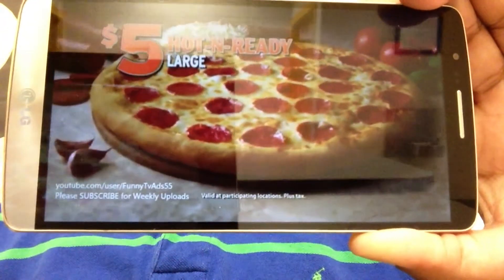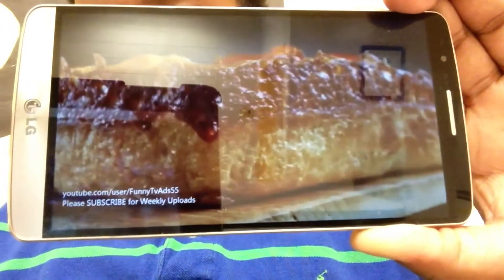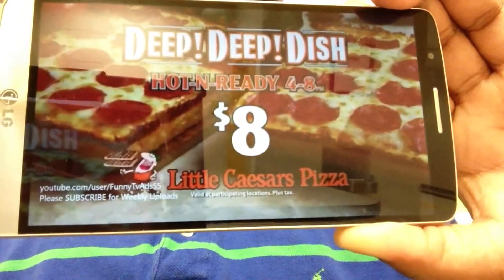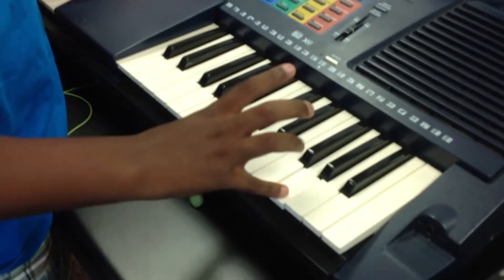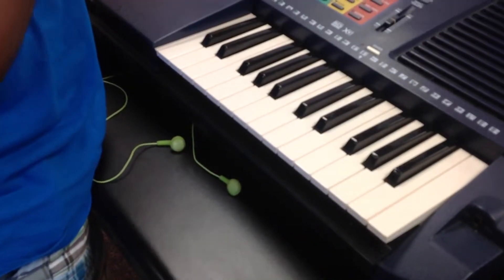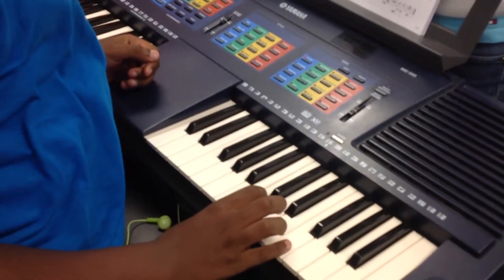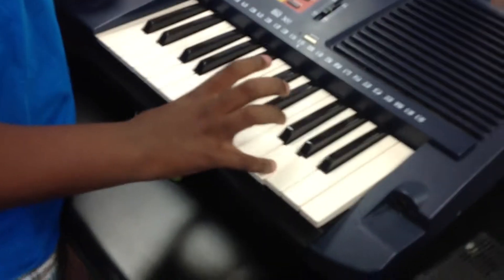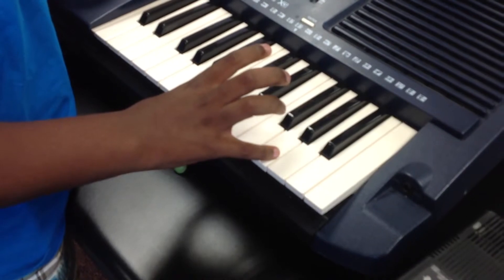Malachi and Bryant Hoop It Up Then move to the Keyboard